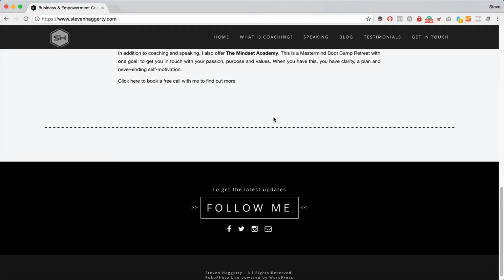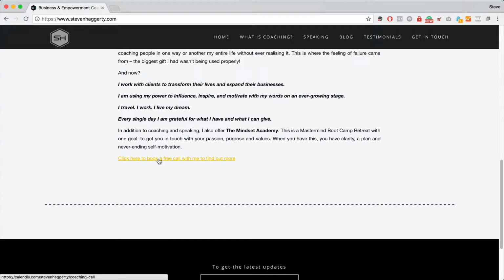Website Review - Steven Haggerty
This is a website review of from Steve Woody of Online Mastery Limited